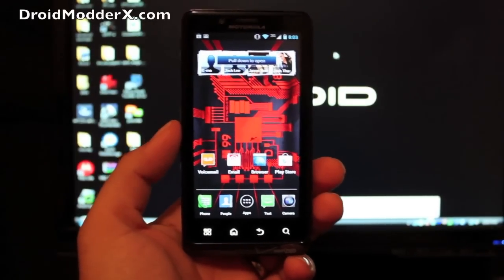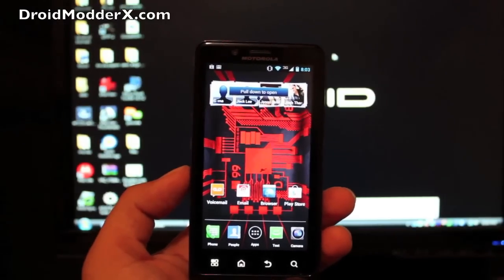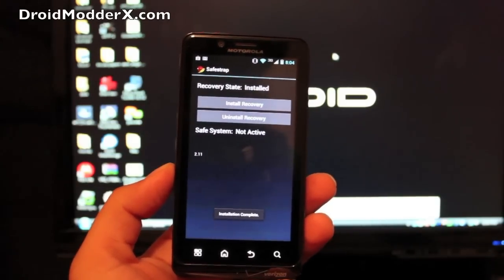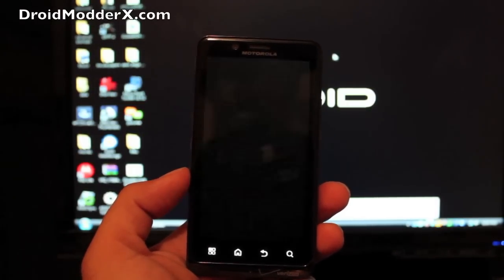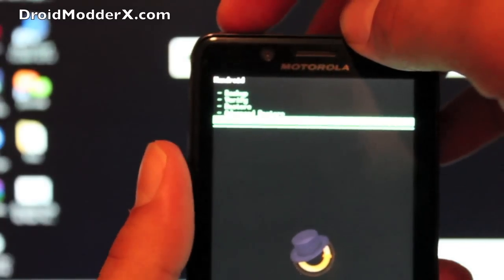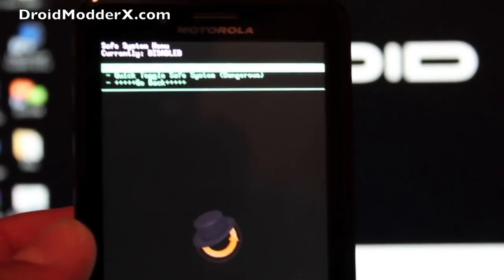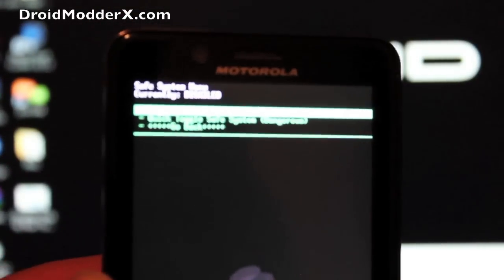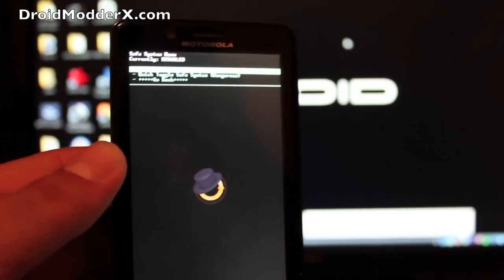Droid Bionic SafeStrap 2.11 with Kexec Support Install and Overview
Development for this device is crazy good right now so expect more!

If you liked this video and want to see more Bionic coverage please click ThumbsUP. It helps me more than you know!

Developer Hashcode has kick started Bionic development into high gear with his addition of Kexec in SafeStrap. You must be on ICS and you must be rooted to run this.